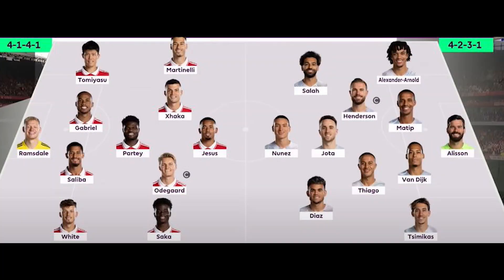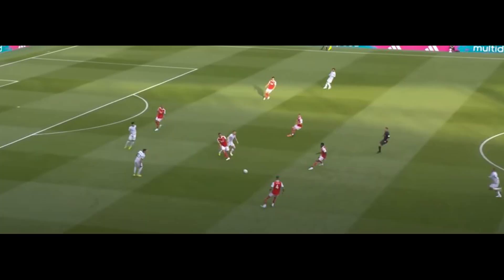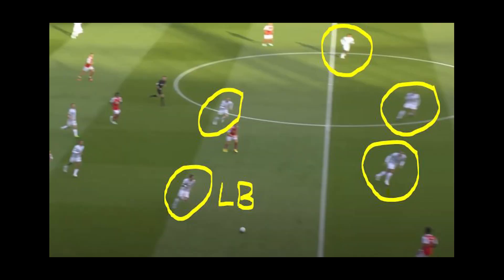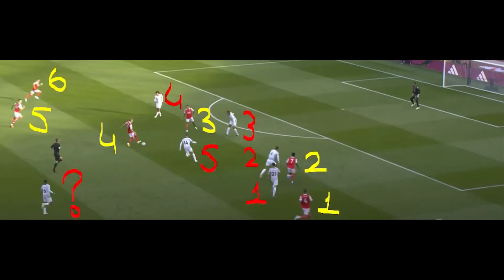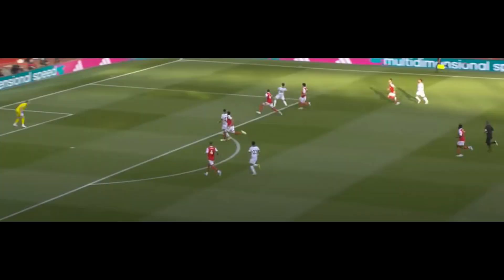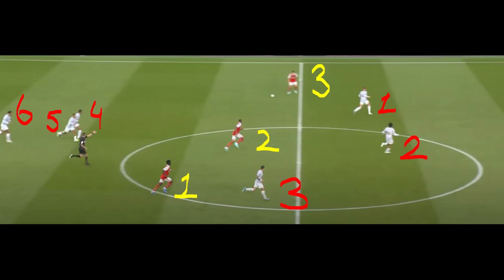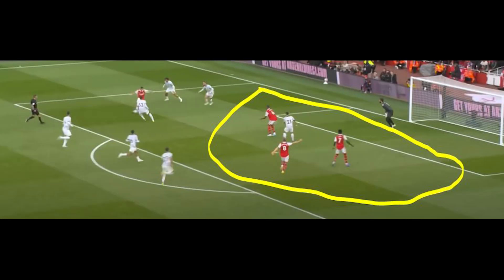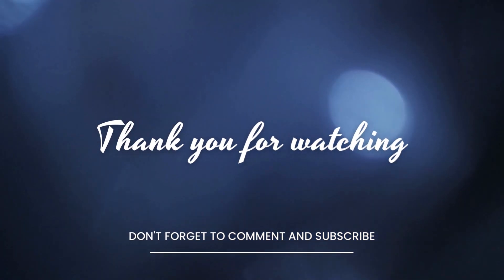Arsenal vs Liverpool | How Arsenal beat Liverpool | Tactical Analysis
In this video, you will find the answer to how Arsenal beat Liverpool. You can find the visual and tactical analysis of the goals scored in this video. Arsenal beat Liverpool 3-2. Arsenal vs Liverpool?